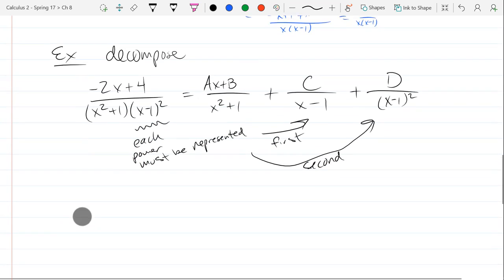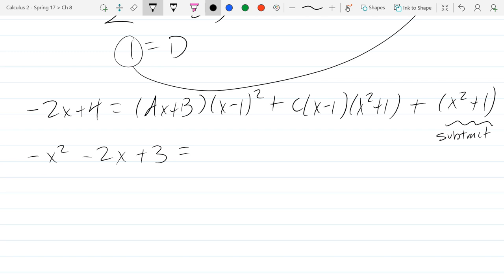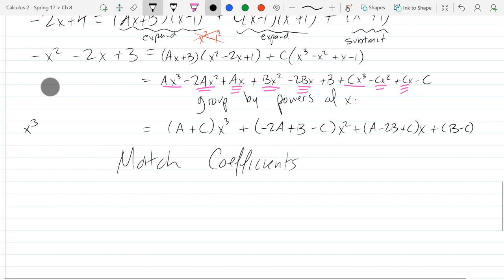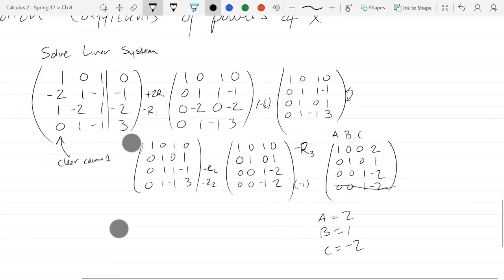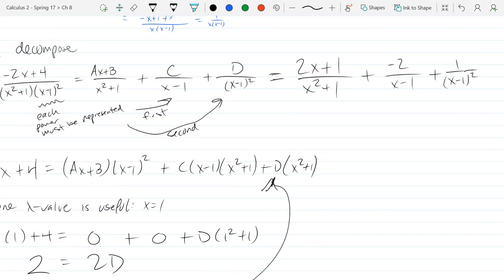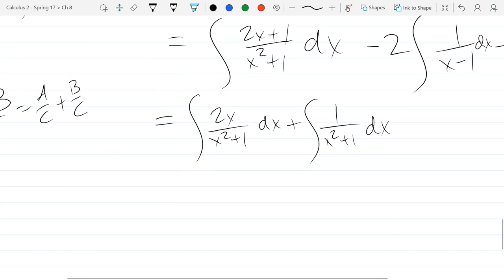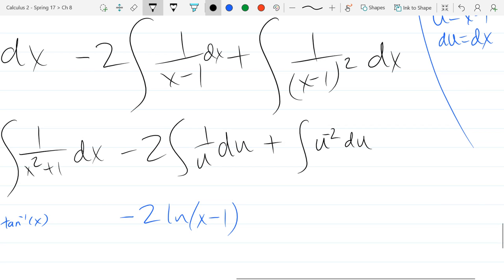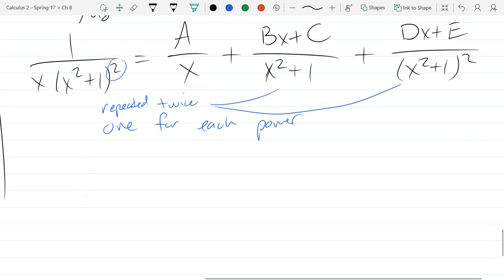Chris C's Calculus 2 lecture 2017 05 03